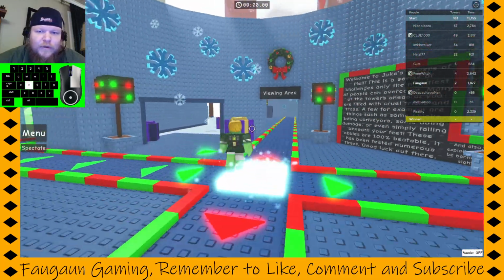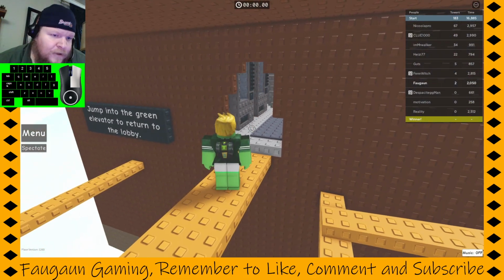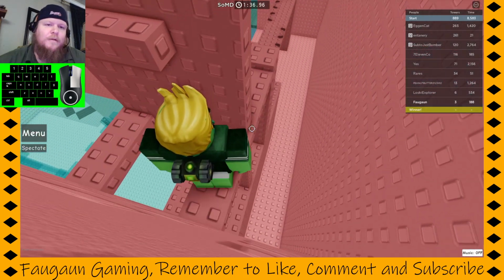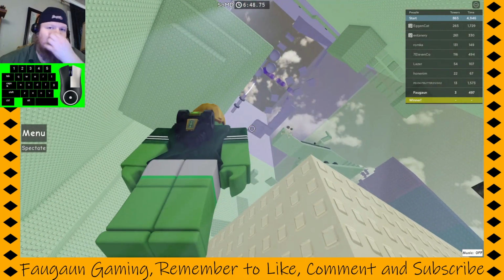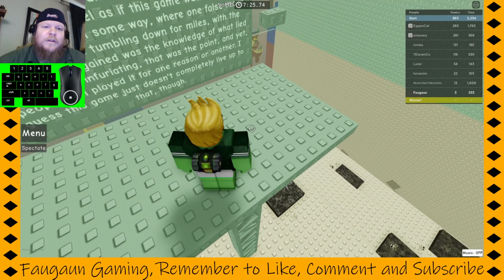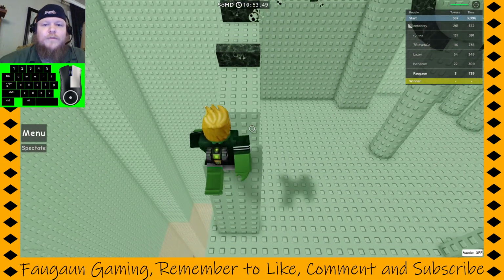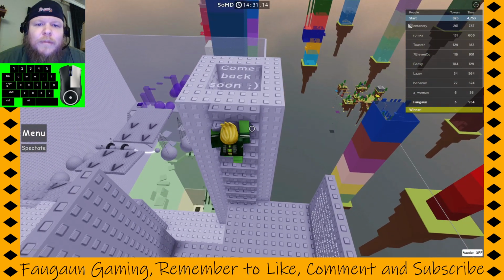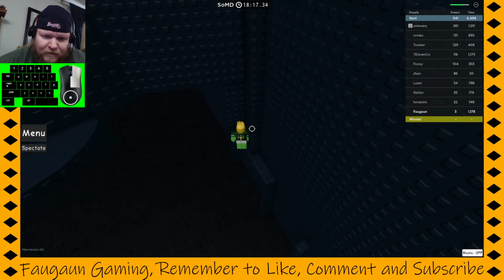Juke's Towers of Hell: Steeple of Meaningless Decisions completed with Faugaun in Roblox.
Faugaun joins the snowmen team and explores a subrealm. Join the Steeple of Meaningless Decisions and beats the tower. Attempts the challenge but does not succeed and finally gives up.